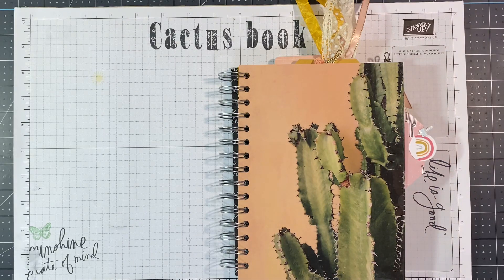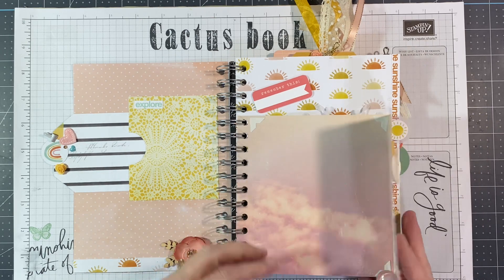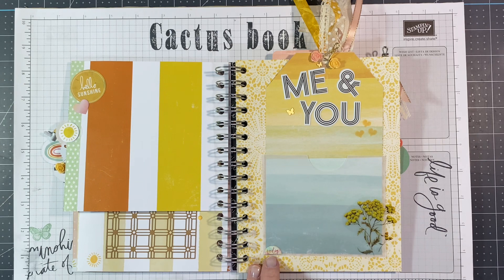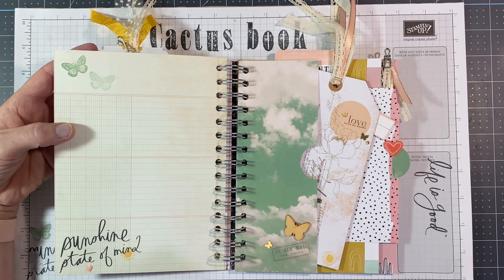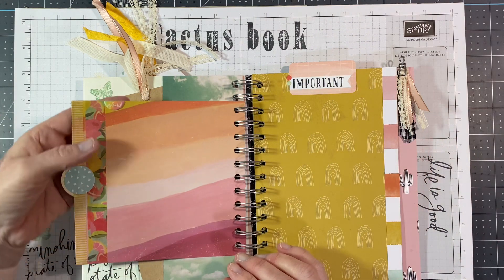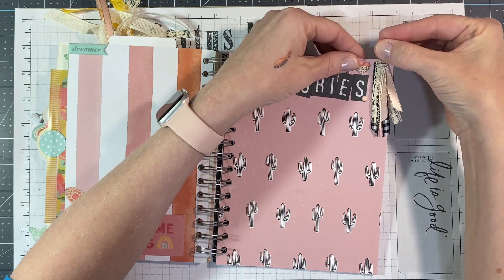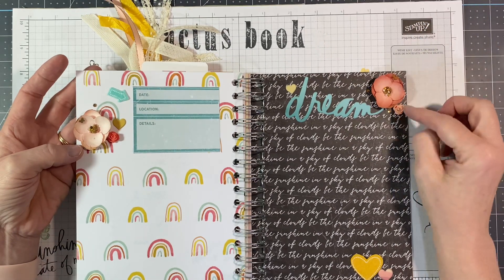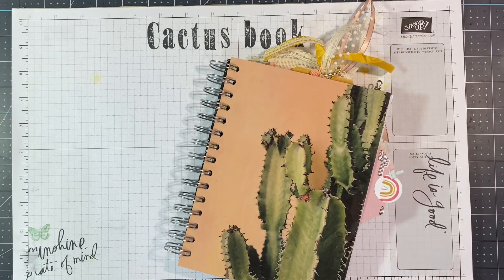Cactus Book Part 4: The Walkthrough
Cactus Book Part Three. Join me and let’s walkthrough each page of the Cactus Book. I've added a couple of little things since Part 3.   If you've already watched my other Cactus Book videos then this is for you.